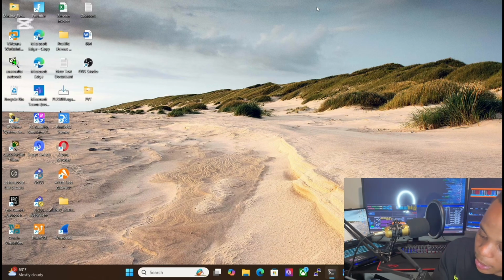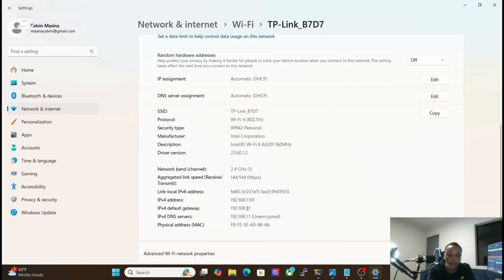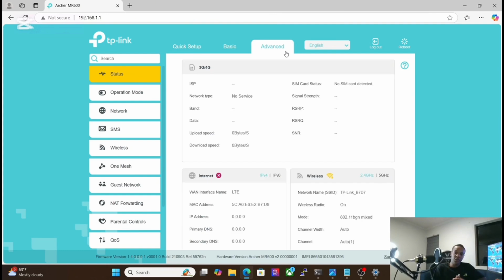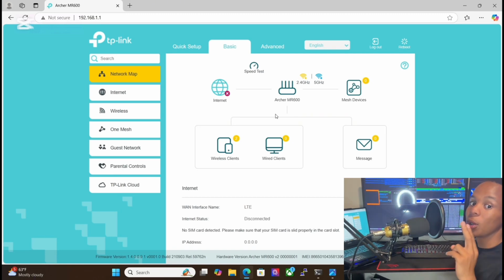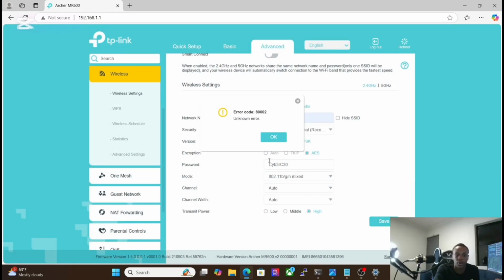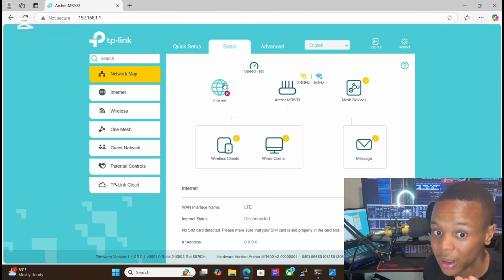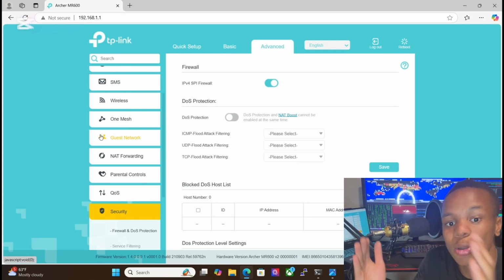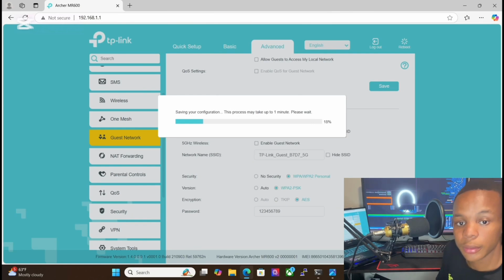How to Secure Your Home Network (Step-by-Step Guide)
📢 Is Your Wi-Fi Secure? Think Again! 🚨
Hackers are always looking for weak home networks to exploit. If you haven’t updated your router settings, changed default passwords, or secured your Wi-Fi properly, your data could be at risk!

In this step-by-step guide, I’ll show you 6 essential ways to secure your home network, protect your devices, and keep cybercriminals OUT! 🔒

📌 In This Video, You’ll Learn:
✅ How hackers can break into your home network
✅ The most critical settings to change NOW in your router
✅ How to upgrade to WPA3 for stronger encryption
✅ Why disabling WPS and Remote Access makes you safer
✅ How to set up a Guest Network to keep IoT devices secure